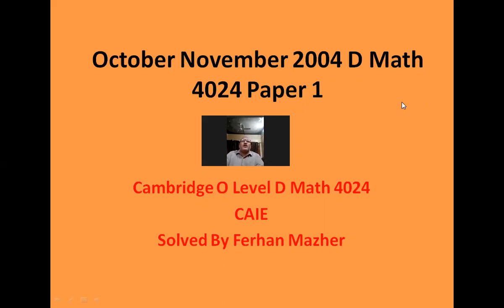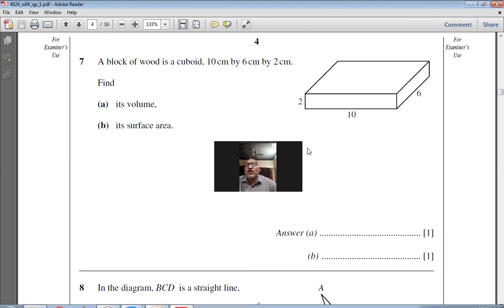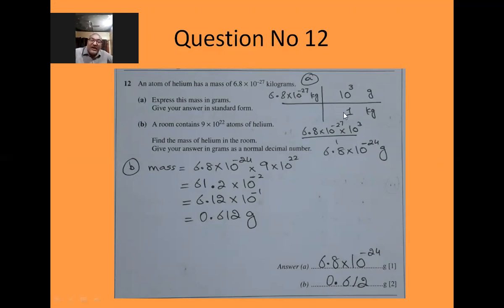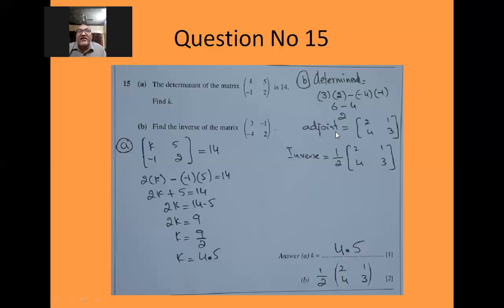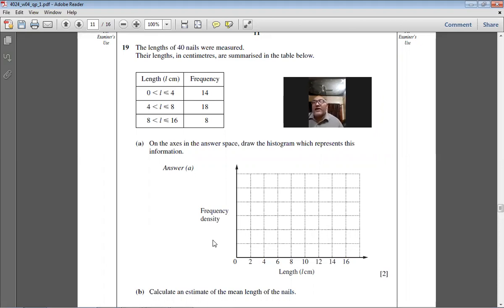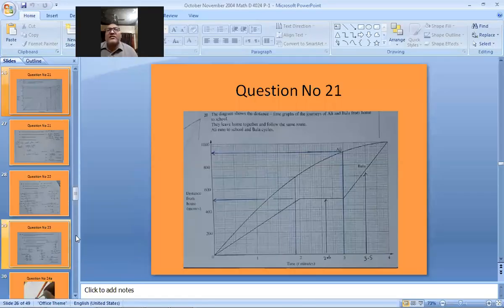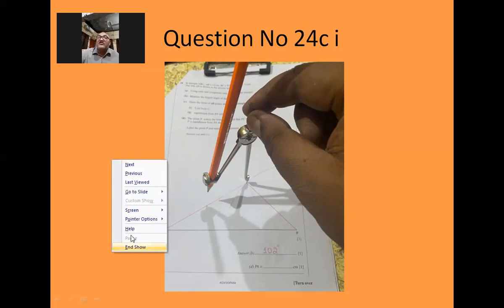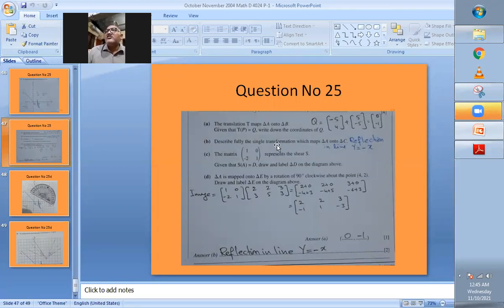October November 2004 D Math 4024 Paper Solved by Ferhan Mazher